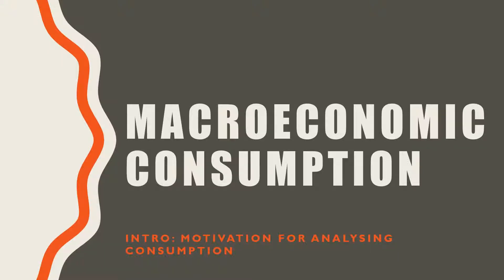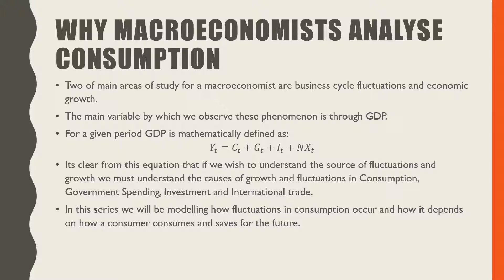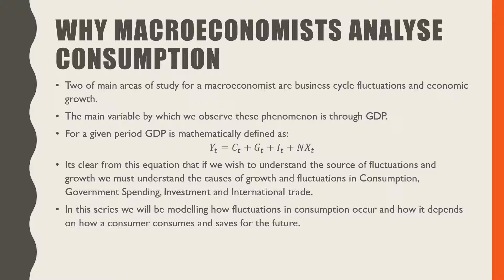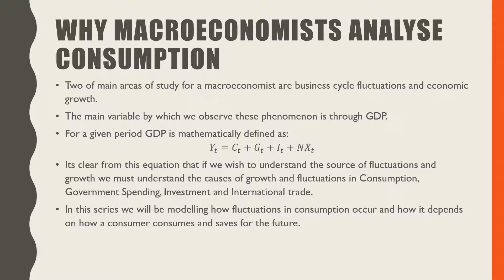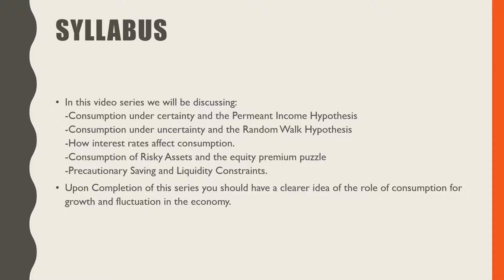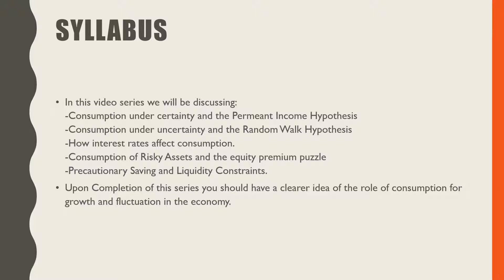Macroeconomic Consumption (Intro): Motivation for Analyzing Consumption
This is a preview for a five part series on Macroeconomic Consumption. In this video I discuss the motivation for analyzing consumption and its role in understanding both growth and fluctuations in the economy.